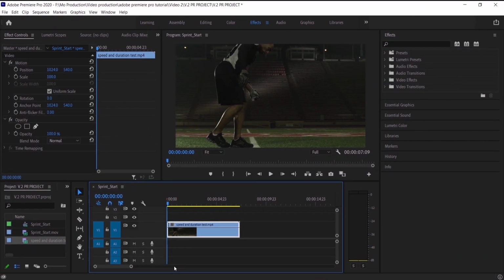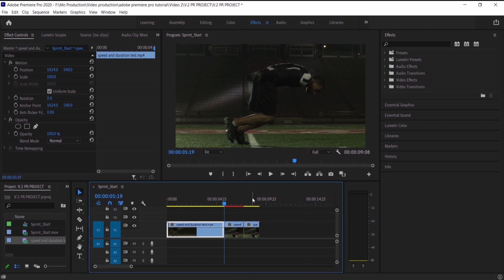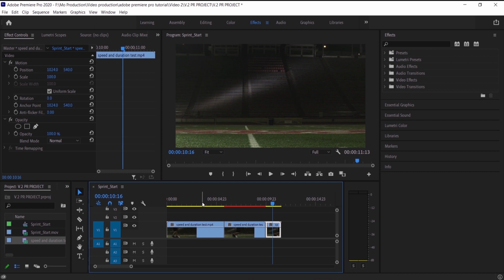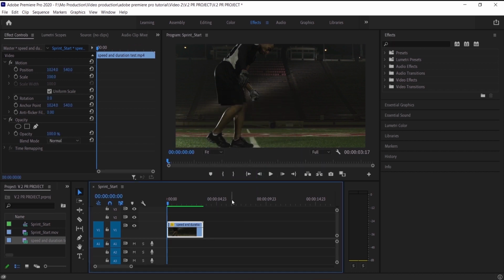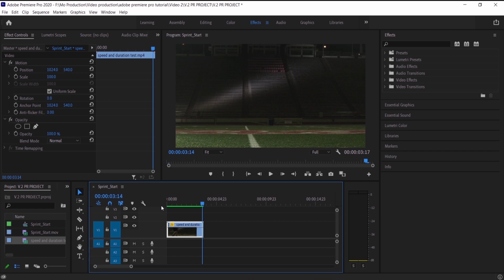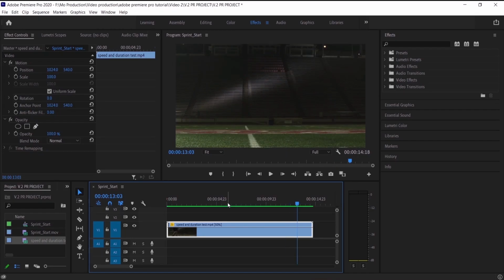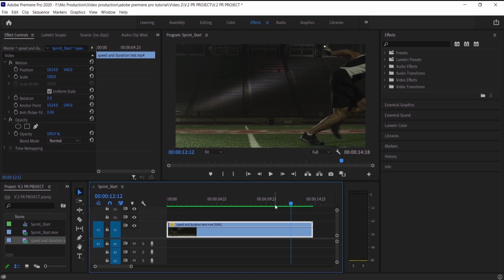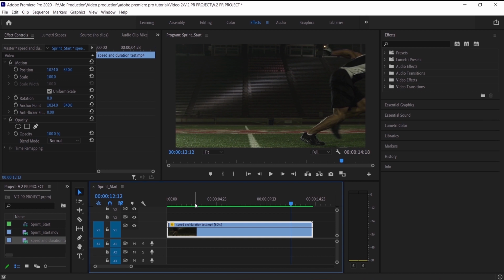Slow Down, Speed Up, And Freeze Your Footage [Adobe Premiere Pro]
in this video, I am going to show you how to Slow Down, Speed Up, And Freeze Your Footage in adobe premiere pro.